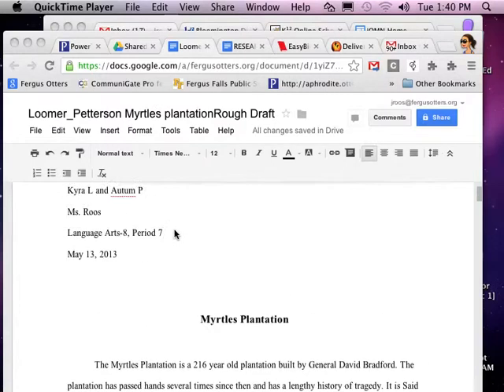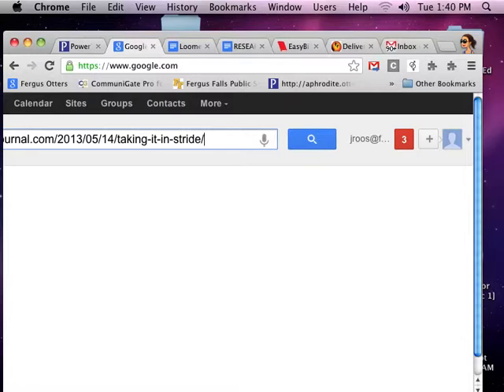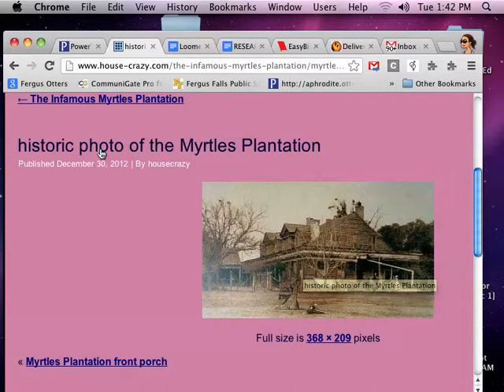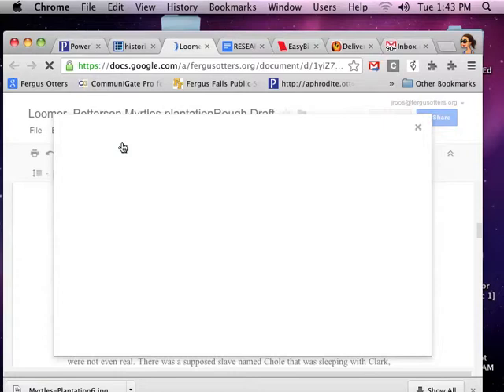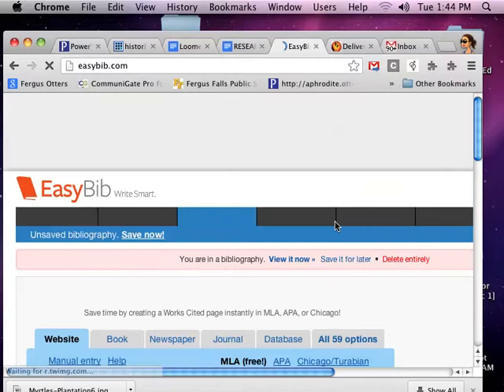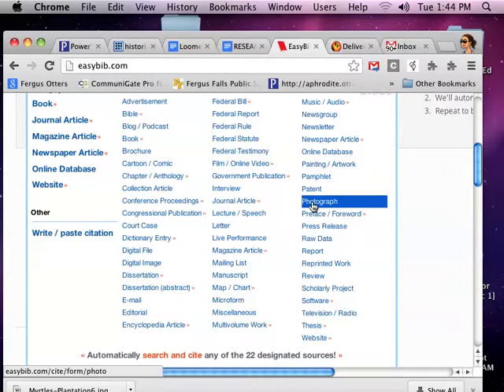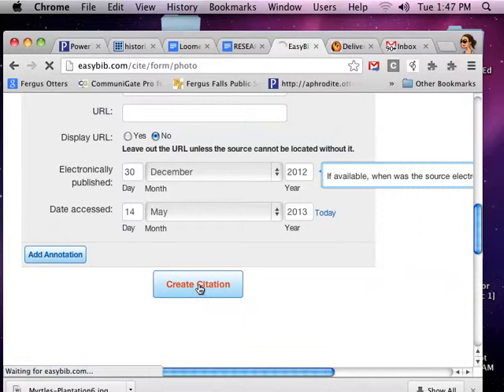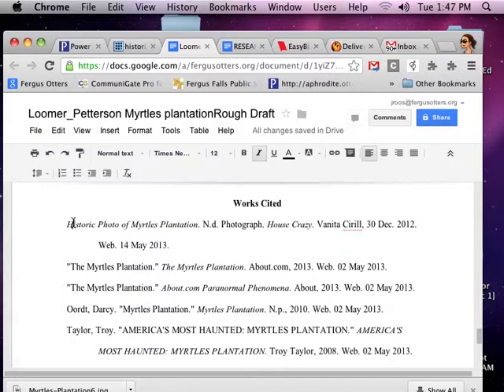include a picture in research